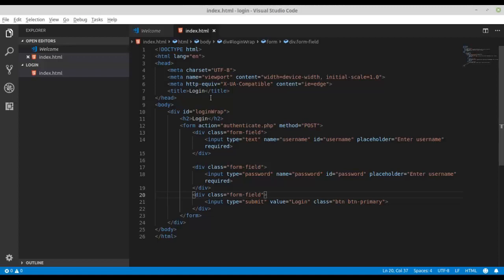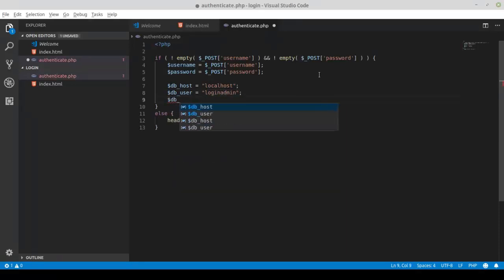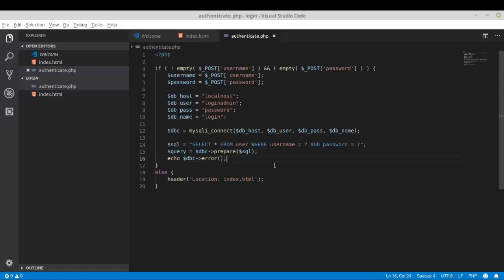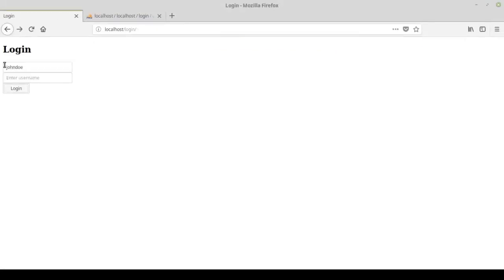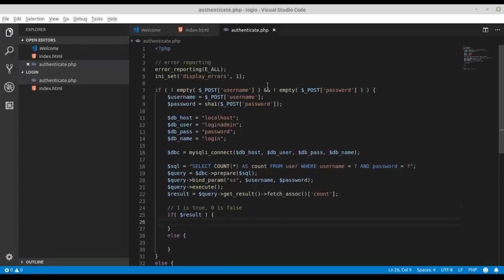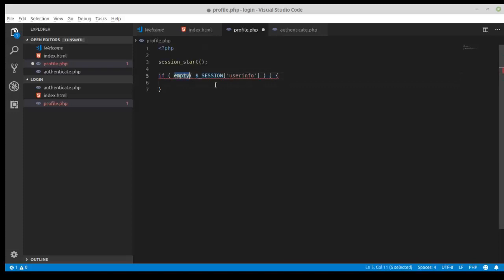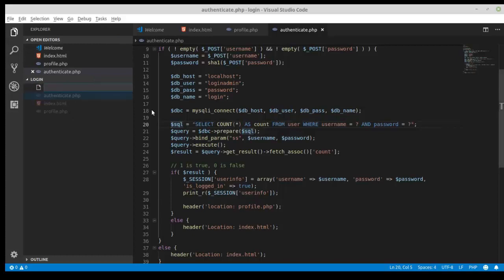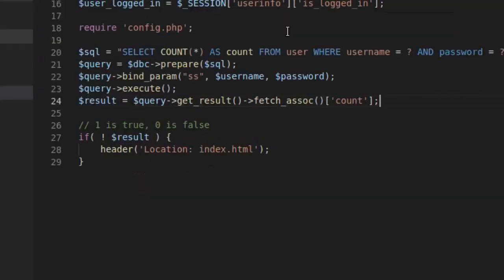How to make login application with PHP and MySQL Part 3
In this tutorial you will learn how to use session on php server to make login session.